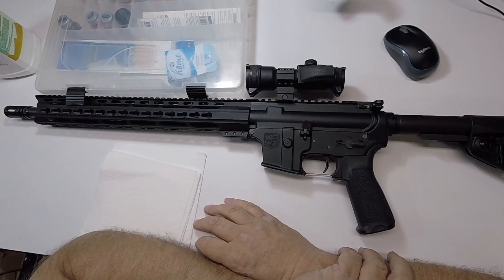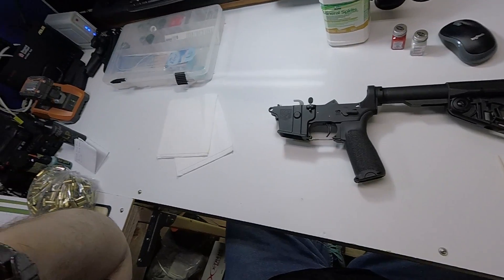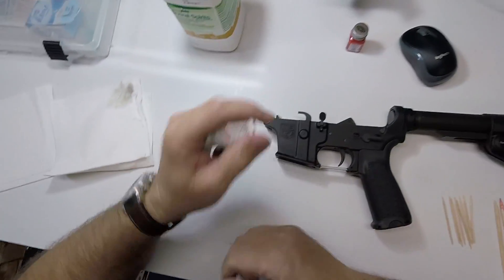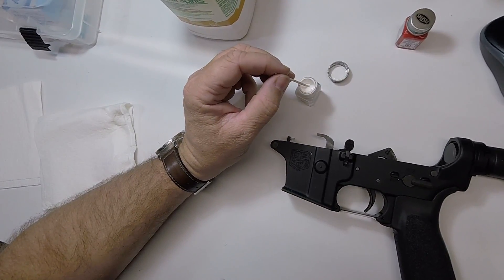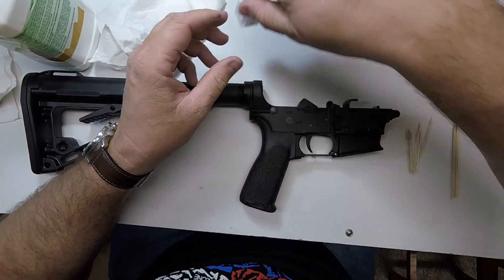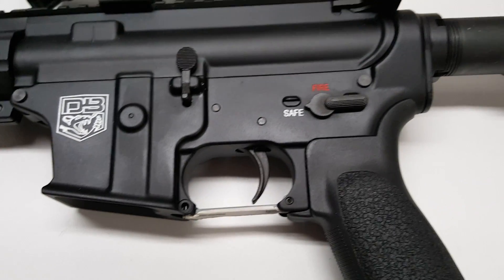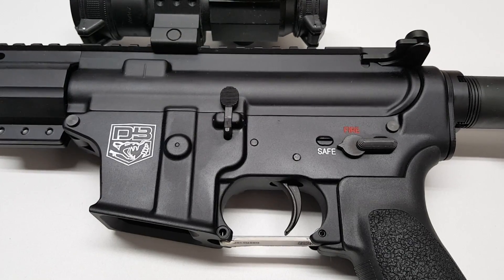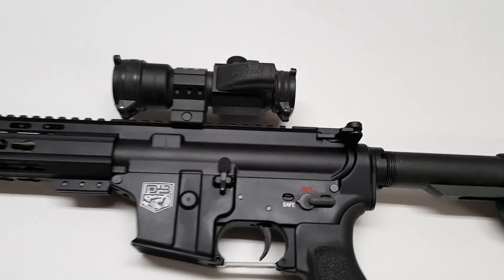Color Filling your firearm a how to.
Here is a easy way to colorful your firearm. Its pretty easy and cheap. Knock it out on a rainy or snowy day.